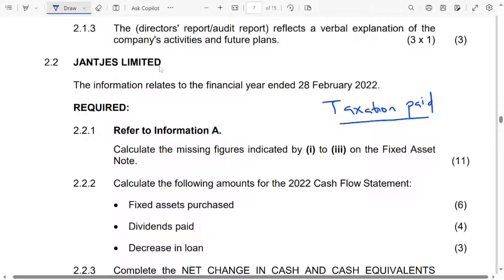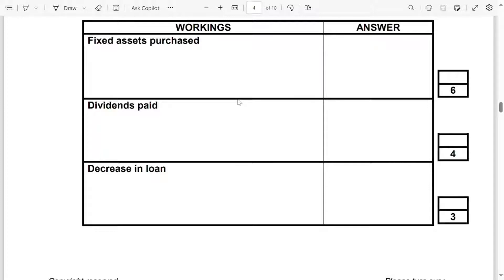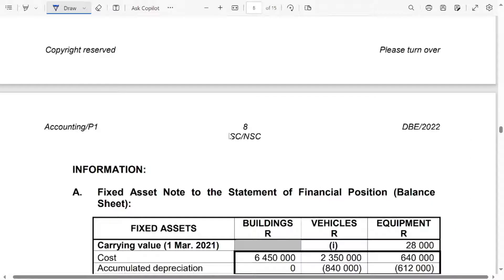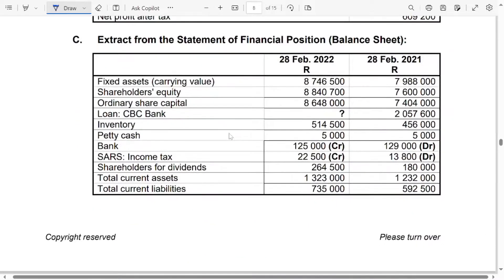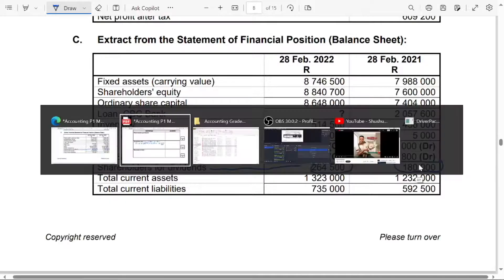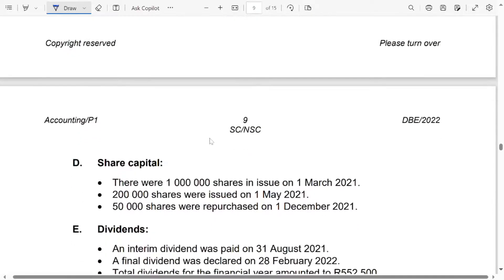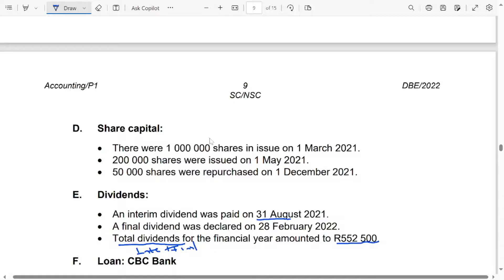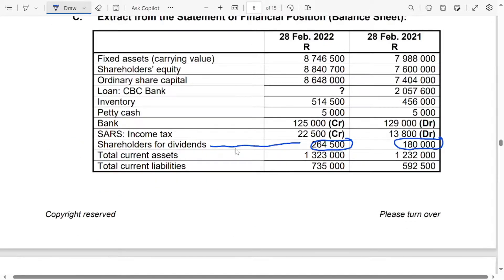Accounting Grade 12: Dividends Paid: Cashflow Statement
Accounting Grade 12: Dividends Paid: Cashflow Statement @kevinmathscience @MindsetLearn